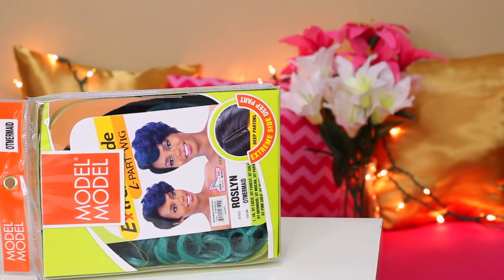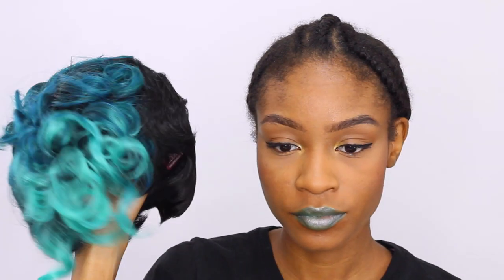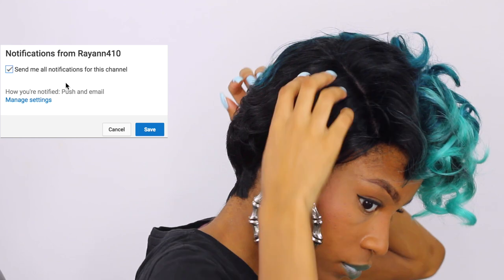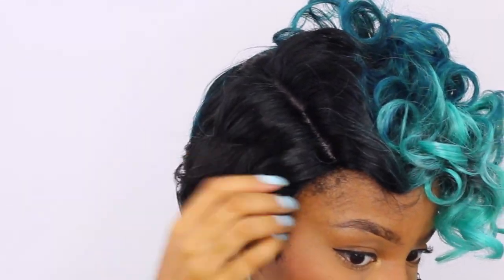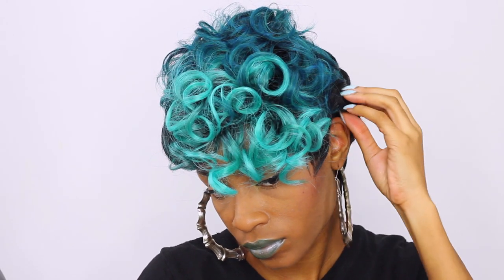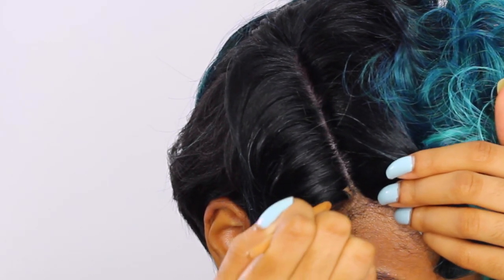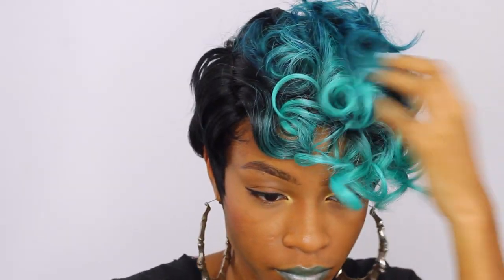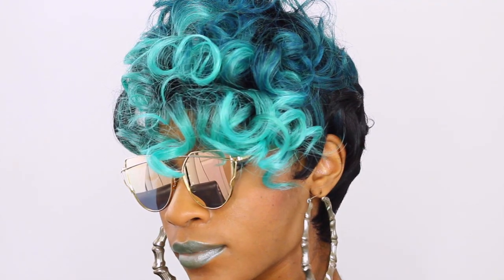Short Pixie Cut Wig under $20► MODEL MODEL Roslyn OTMERMAID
Here's a Short Pixie Cut Wig under $20 called MODEL MODEL Roslyn. This Short Pixie Cut Wig under $20 is great summer option for those of you wanting to switch things up in the heat!

*I'm wearing OTMERMAID
➜ ECO Styler Professional Styling Gel Krystal
➜ e.l.f. Studio Small Angled Brush
➜ Coastal Scents Camouflage Concealer Palette
➜ Soft Bristle Toothbrush *for them edges girl!

::::::::::::::TECH::::::::::::::
2015 Apple 15.4" MacBook Pro Retina